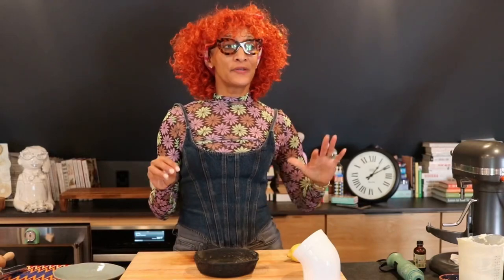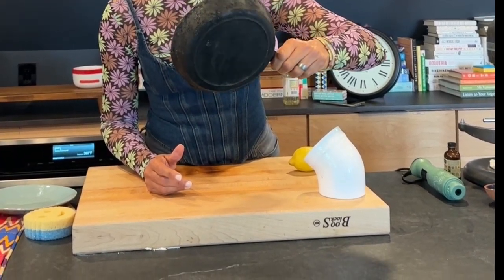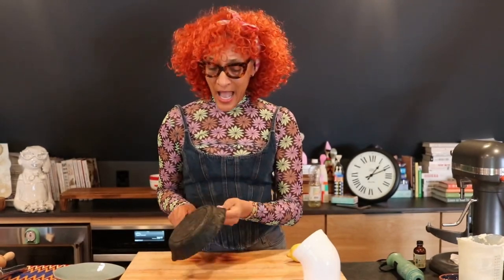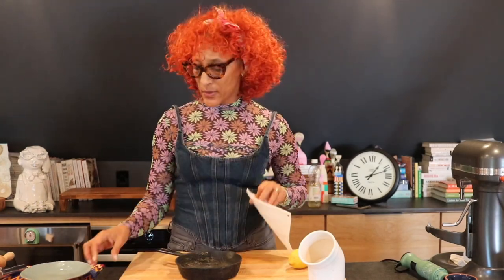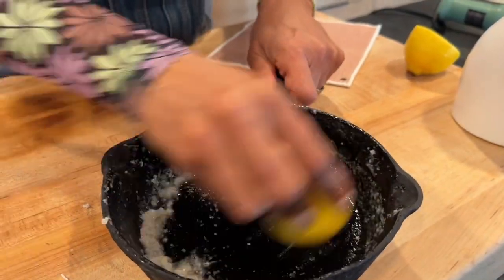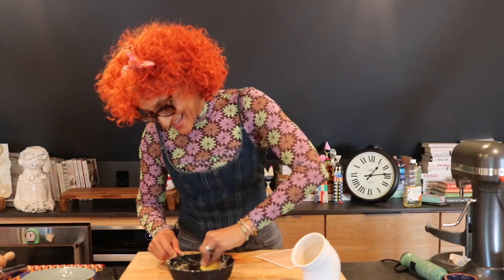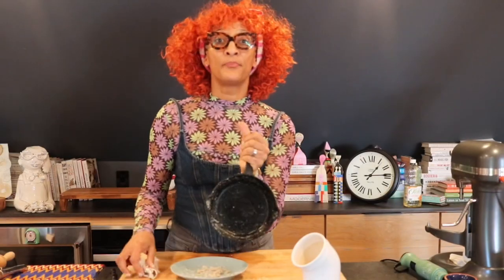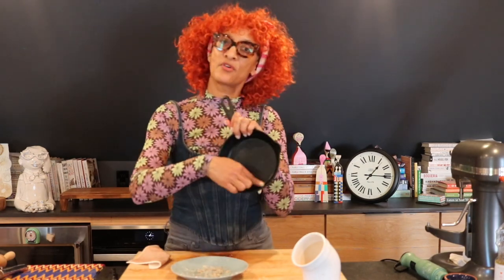Chef Tips: How to Season Your Cast Iron Skillet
Learn how to clean and season your cast iron skillet. Watch how I take this 80 year old cast iron skillet from my grandmother from beat up to brilliant and ready to use. This easy to follow video will help you get any cast iron skillet in great shape for cooking.